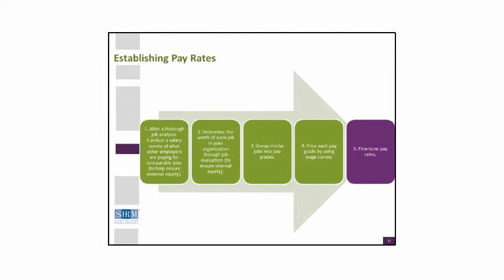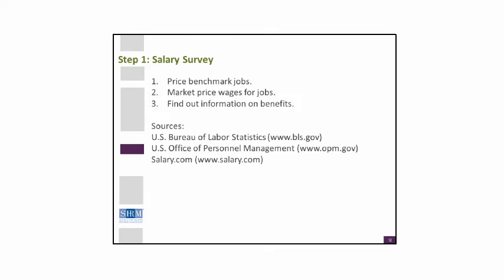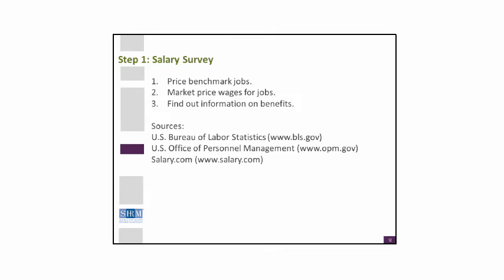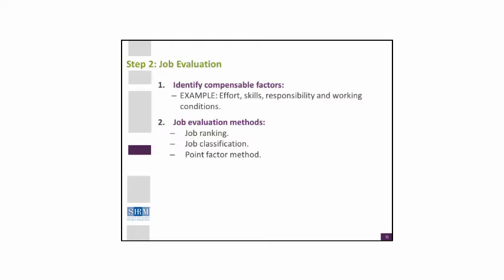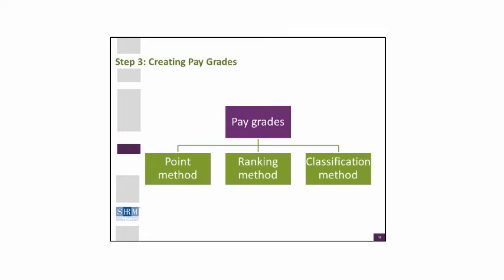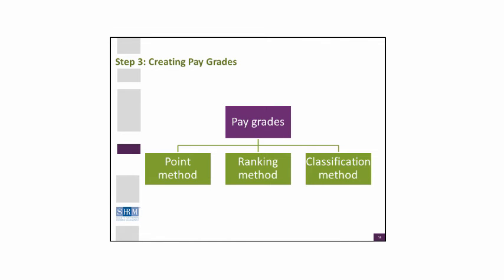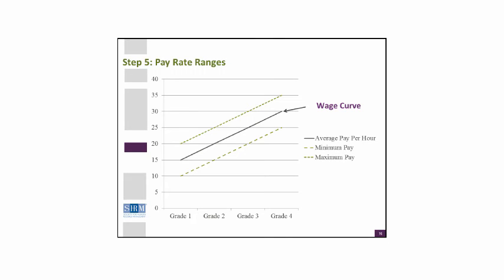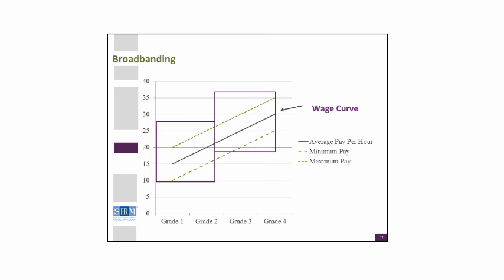HROD 531 Week 3 Lecture